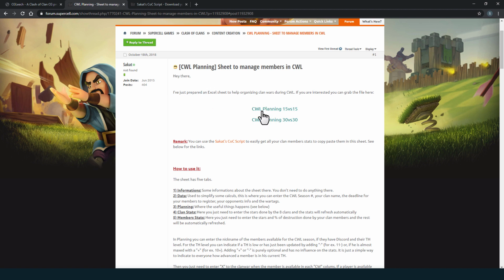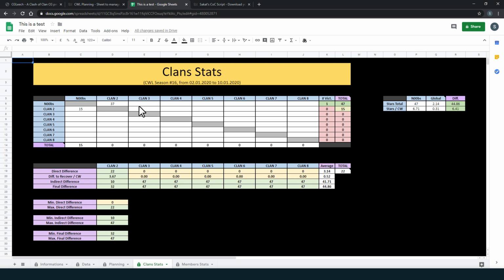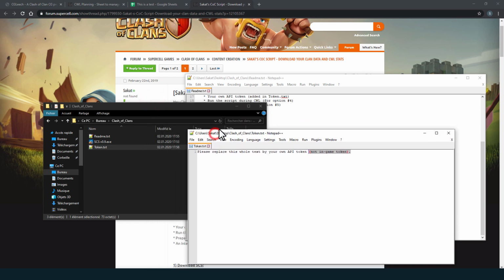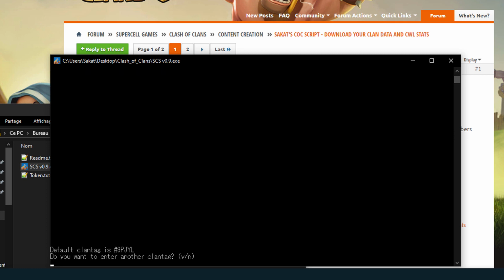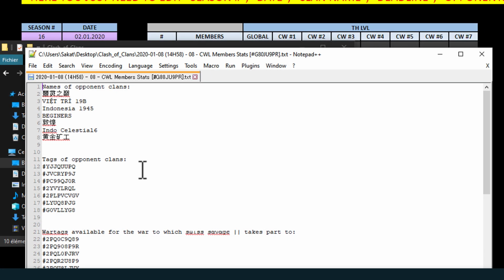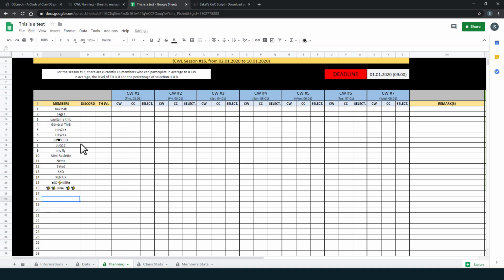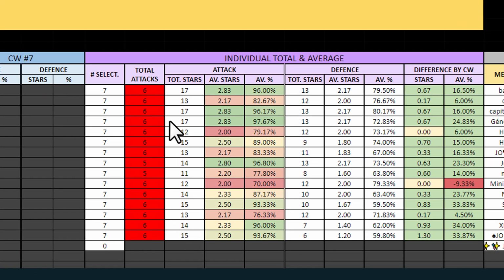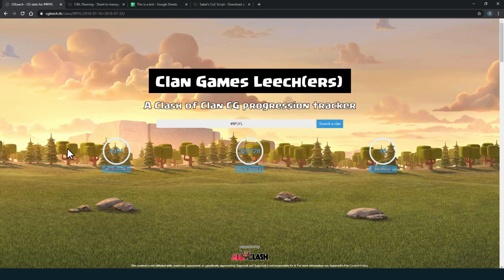(CoC Tutorial) Use SCS with CWL Planning Sheet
Tutorial to explain how to use the Sakat's CoC Script (SCS) along with the CWL Planning Sheet for Clash of Clans.

Another tool I developed for Clash of Clans:
- Check your Clan Games activity: